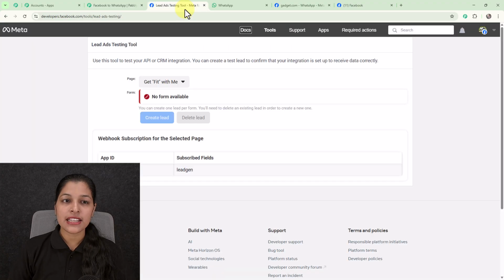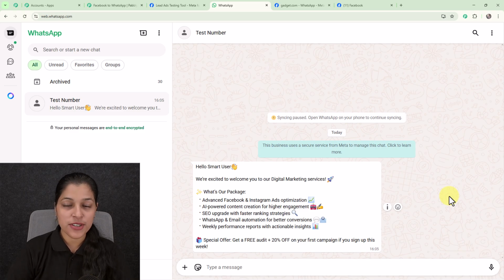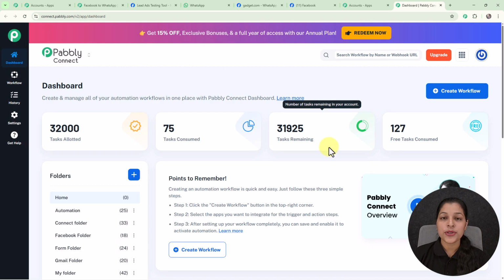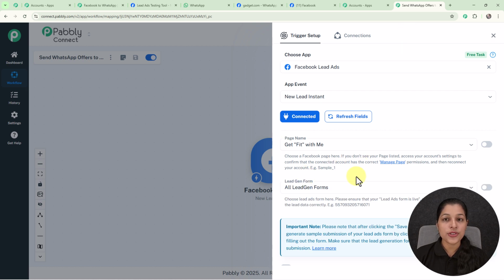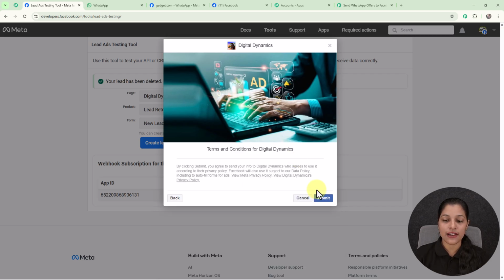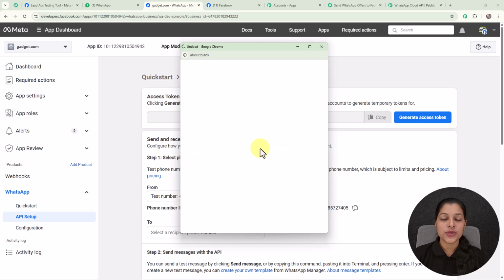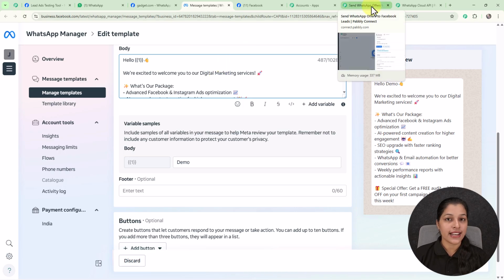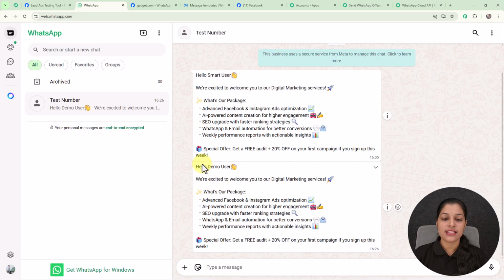Boost Facebook Leads with WhatsApp Offers🔥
In this video, you'll discover how to boost your Facebook leads using enticing WhatsApp offers. We will explore the integration between Facebook and WhatsApp, showing you how to create effective offers that capture attention and drive engagement. Pabbly Connect simplifies this process by automating the transfer of leads from Facebook to WhatsApp, allowing you to manage your leads seamlessly and efficiently. This strategy not only enhances your lead generation efforts but also improves customer interaction, helping your business grow with minimal effort.

Use Case:-

I run an e-commerce store and want to send a personalized WhatsApp message with an exclusive offer to every lead captured via my Facebook Lead Ads.

Benefits of Pabbly Connect:

1. Automation: Save time, money, and resources by automating tasks.

2. Integration: Connect various web services to create efficient workflows.

3. Security: Enjoy industry-standard security for your data.

4. Scalability: Easily add new applications and services to your workflow.

5. Cost-effective: Choose from plans suitable for different business sizes, with no charges for internal tasks.